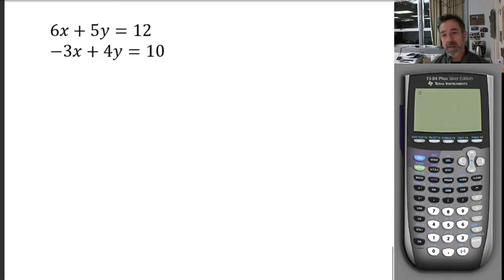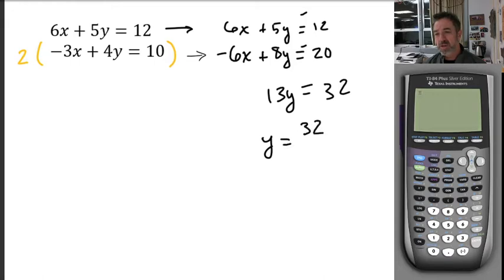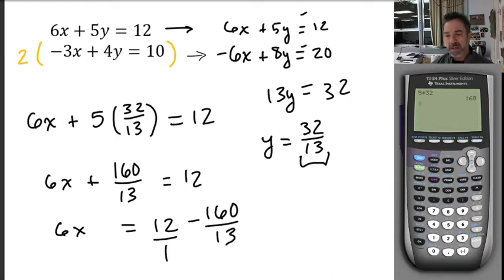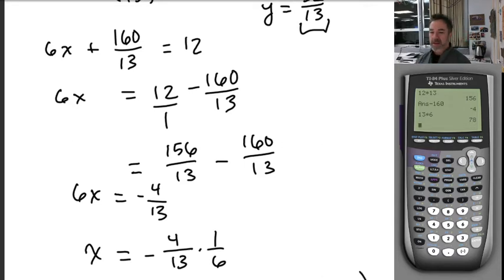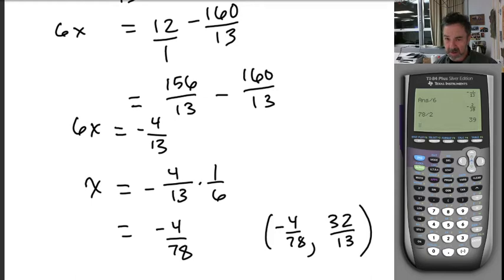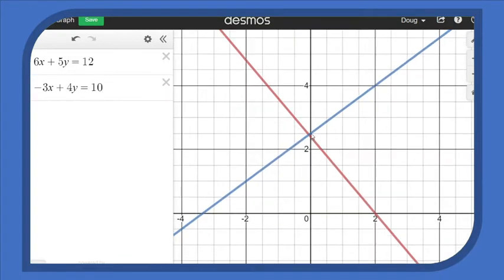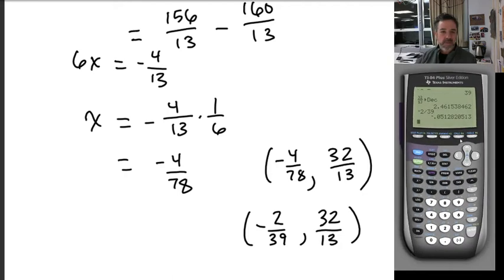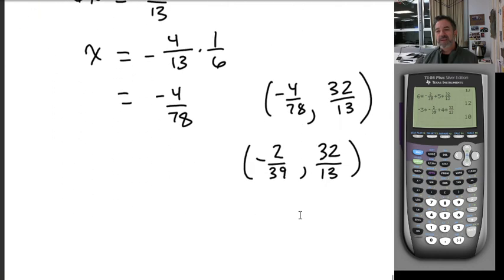Solving a system of equations and checking the solution.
Even with a "difficult" answer, we should be able to reliably solve and check the solution of a system of equaitons.